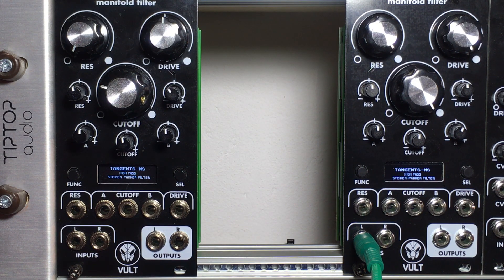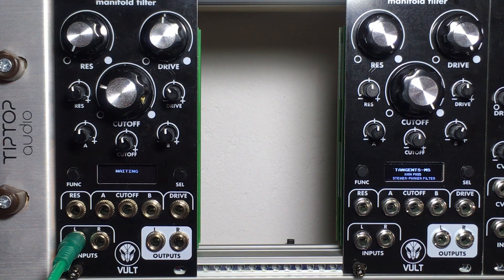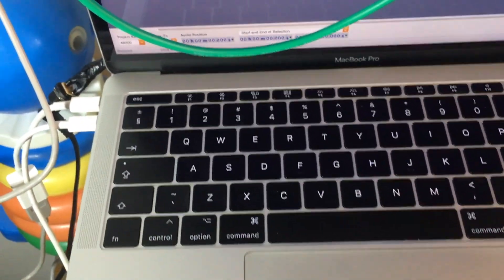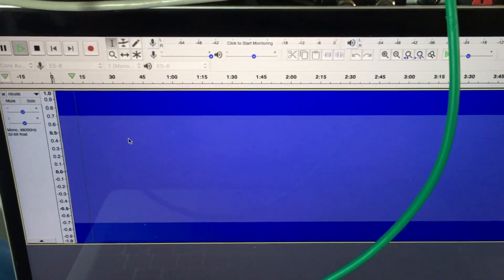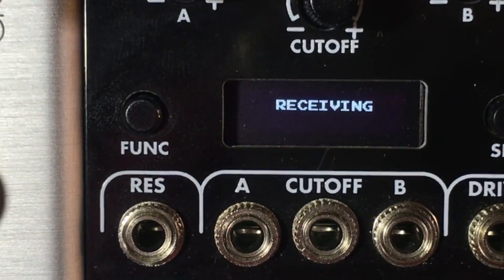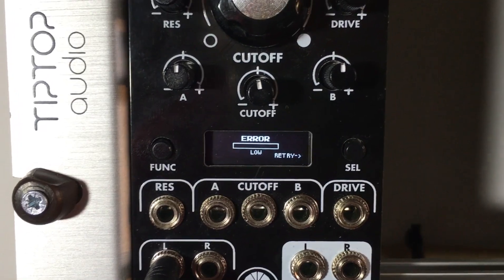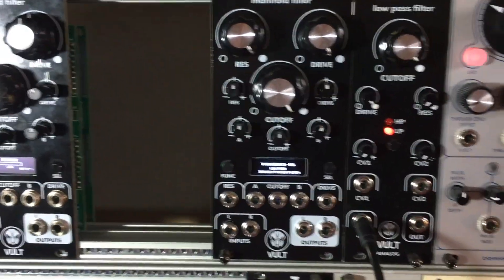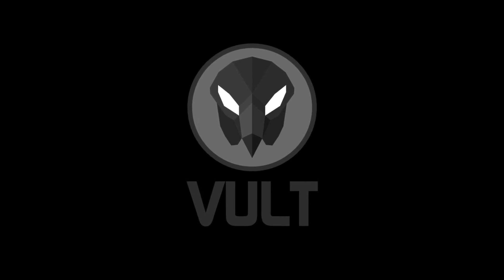Vult Freak: Firmware Update Mode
This video show the update process of the Freak filter. The update works by playing back a WAV file into the module input. The update is similar to the process used in the Mutable Instrument modules.